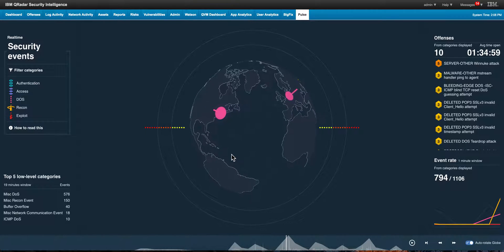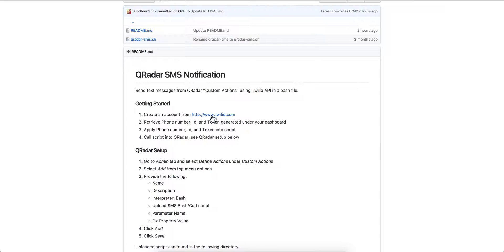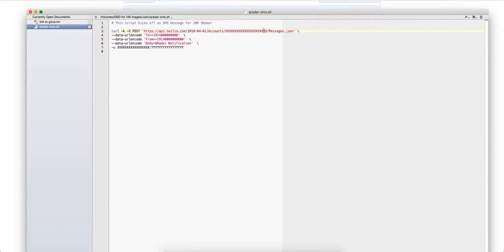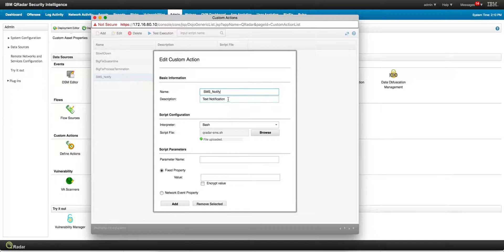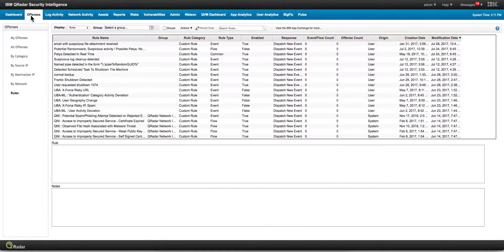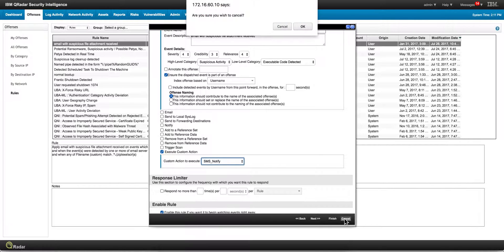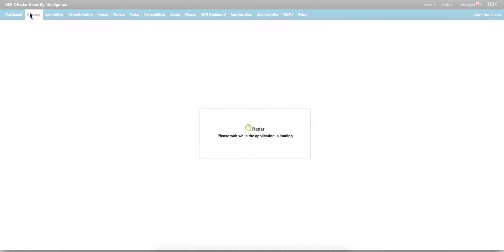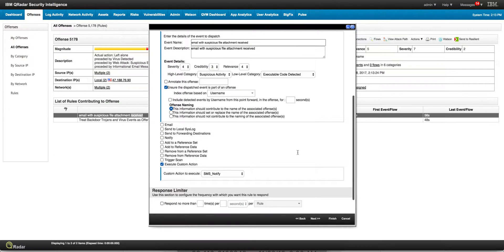SMS Notifications from QRadar